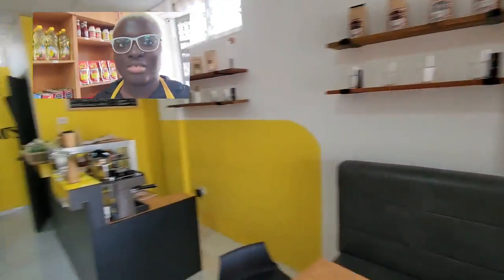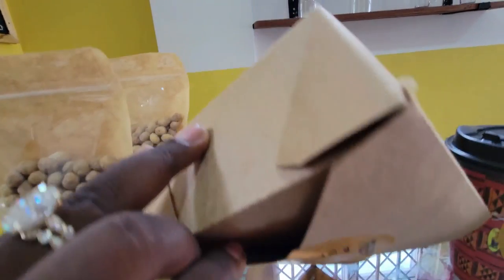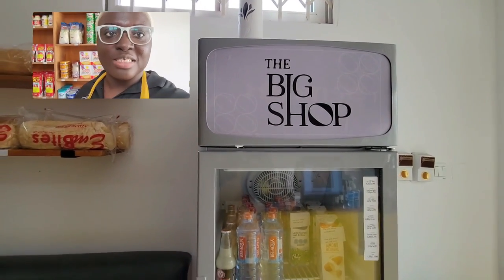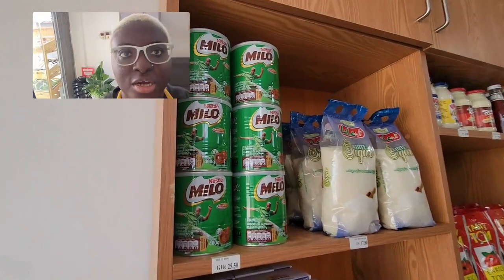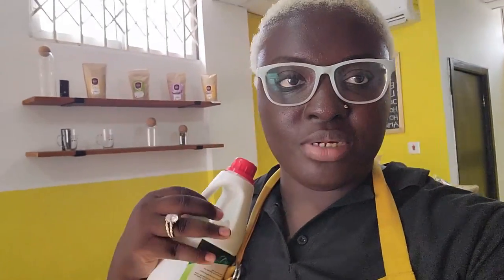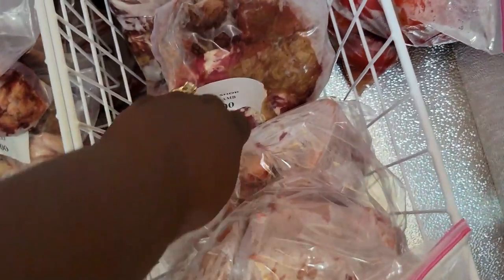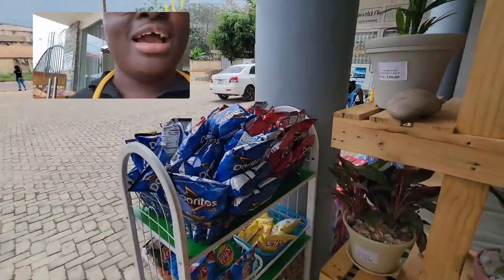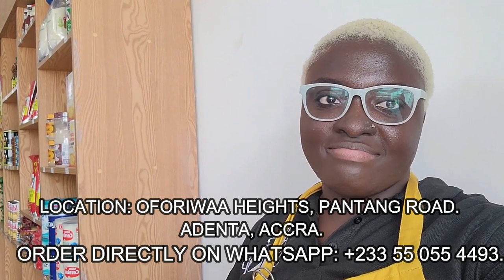MY FIRST GROCERY STORE IS FINALLY OPEN! | FULL TOUR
Its has QUITE the journey! But we are finally open!

My recorded webinars about living, working and thriving in Ghana are available

For digital copies of my photography collection, || AQUA GHANA||,